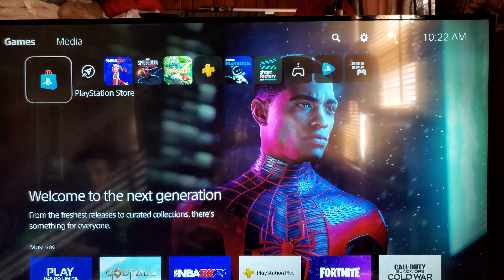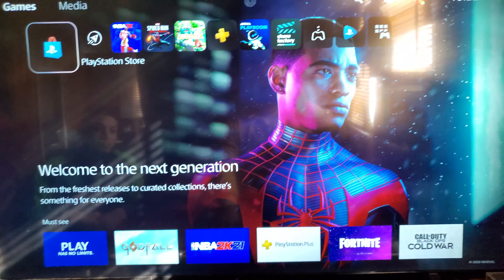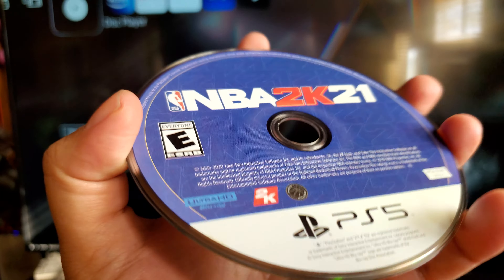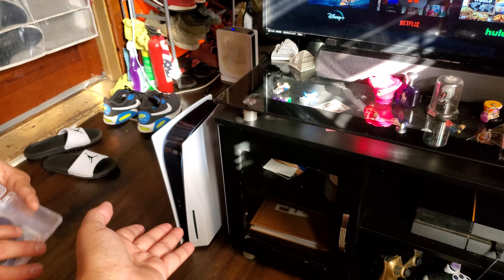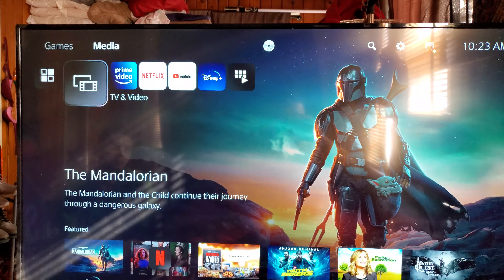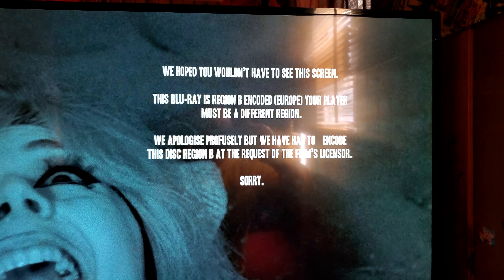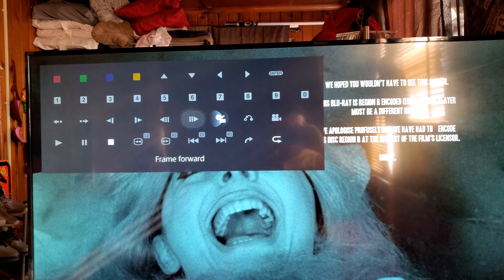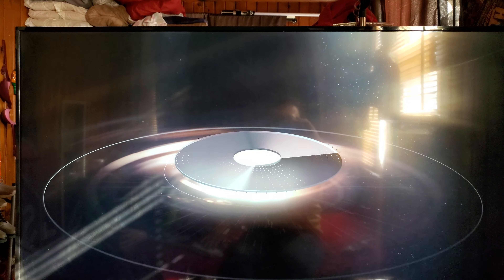PS5 New Test, PS4, 4K movie and Region B bluray movie! what can it play.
Hello friends,
New test, if you want me to test something else, leave it in the comments.